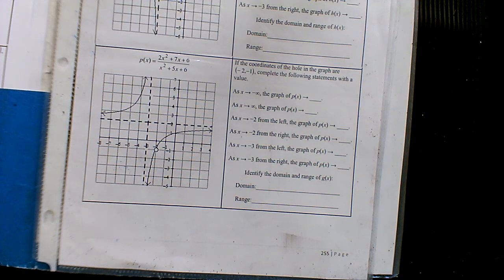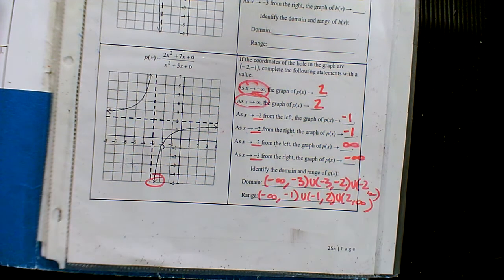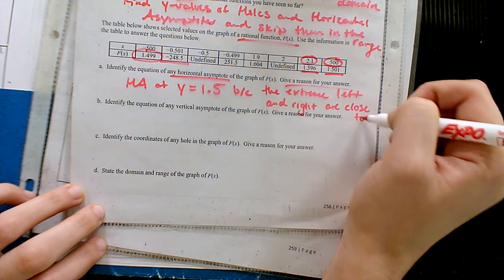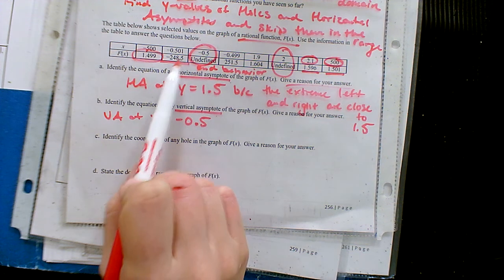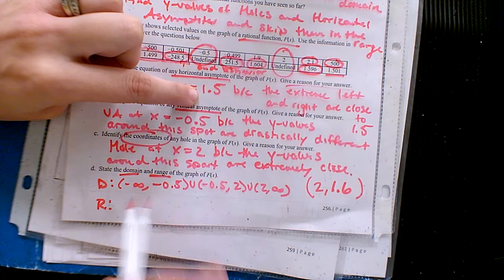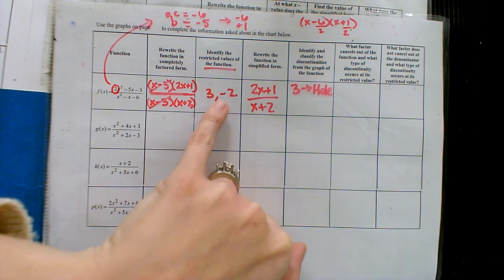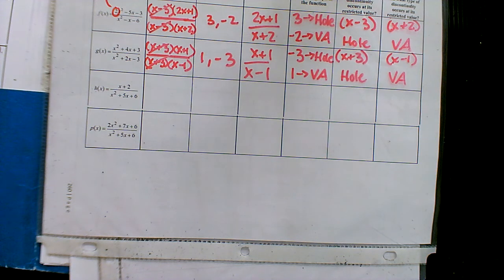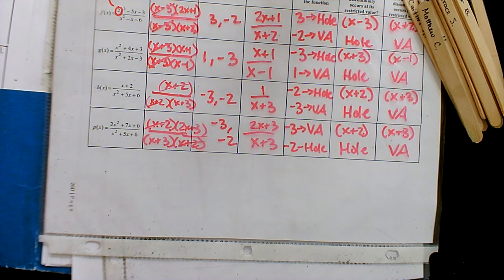Pg 255 256, 259 260